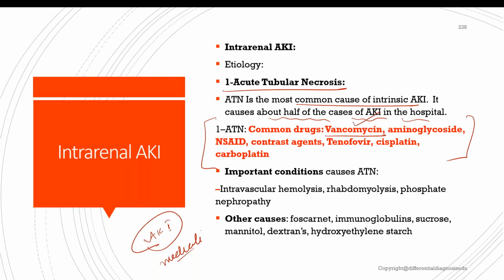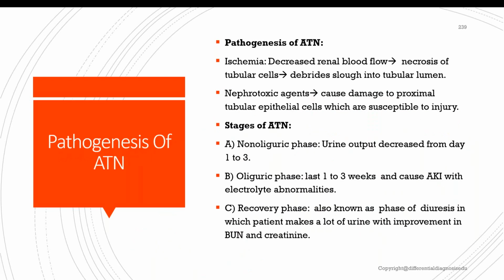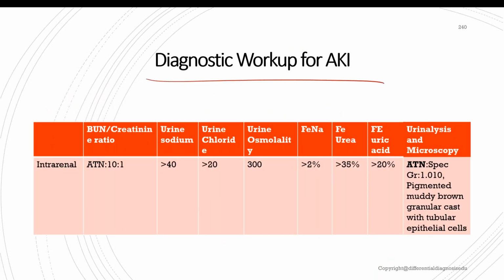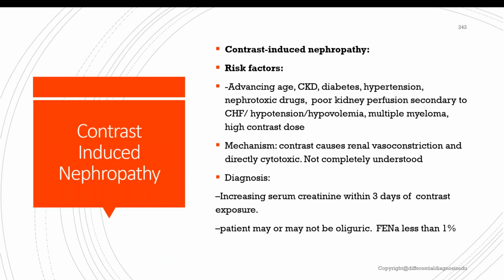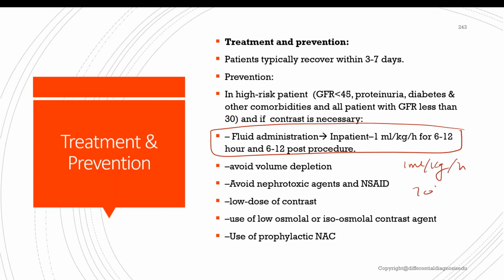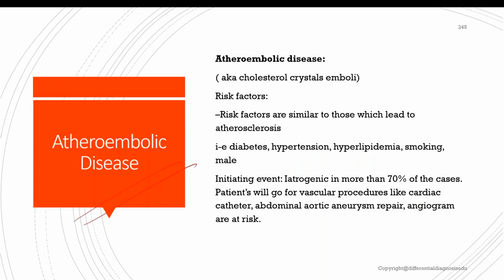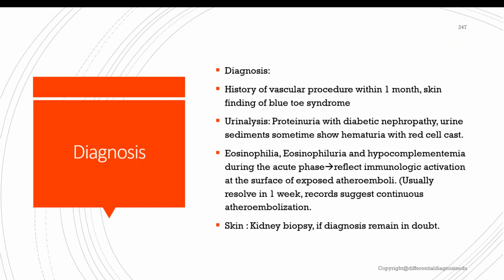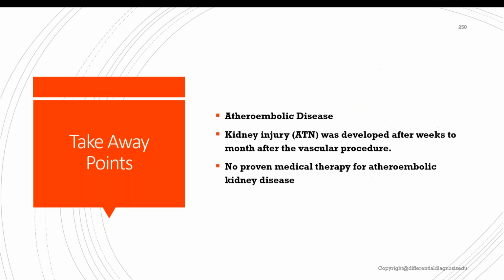NEPHROLOGY |INTRARENAL AKI |INTERNAL MEDICINE |FAMILY MEDICINE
DIFFERENTIAL DIAGNOSIS
In this video, we will be discussing Intrarenal AKI.

Please follow us on different social media platforms:

Facebook: Differential Diagnosis For Medical Courses.
Linked in: Differential Diagnosis.